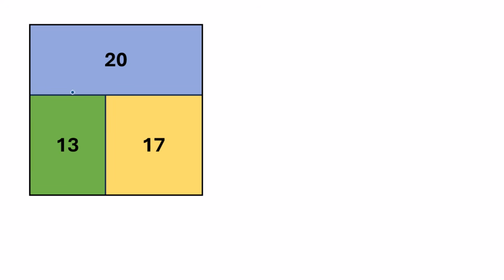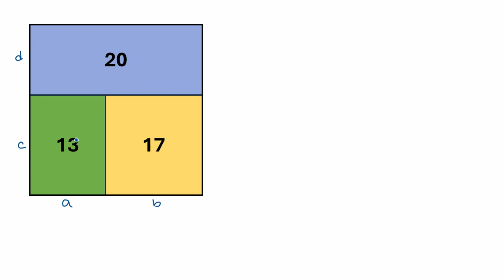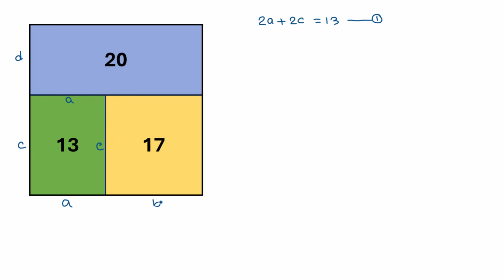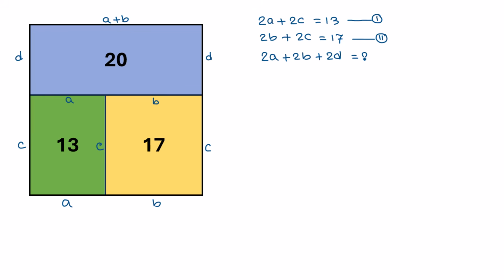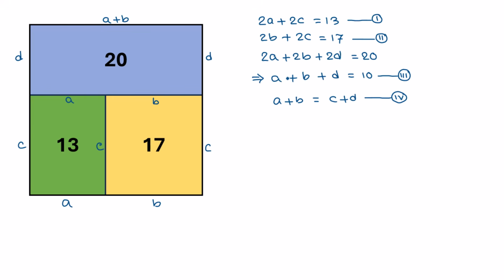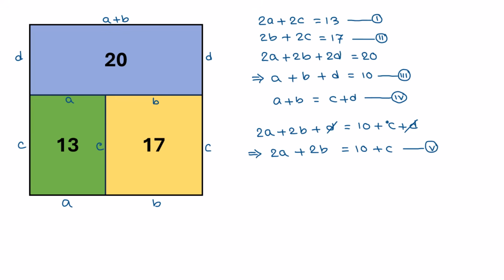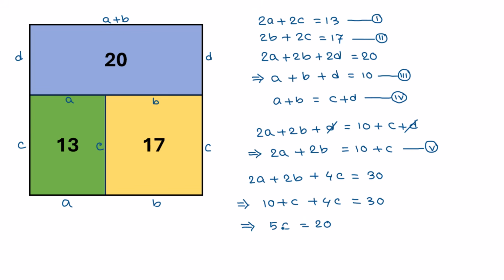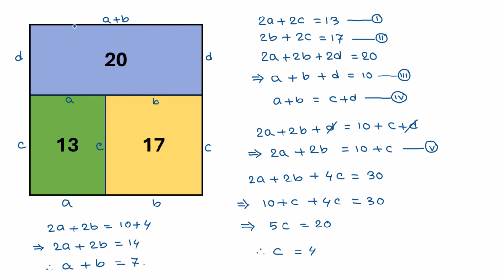Solve This Square Problem | Using Perimeter and Area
Hello all
In this video, we tackle an interesting **math problem** demonstrating how to solve a complex geometry problem involving a square and multiple rectangles. This **math challenge** requires careful **problem solving** using **algebra** to find the dimensions of the square. We specifically focus on the **perimeter of rectangle** and the **area of a rectangle** to derive our solution.